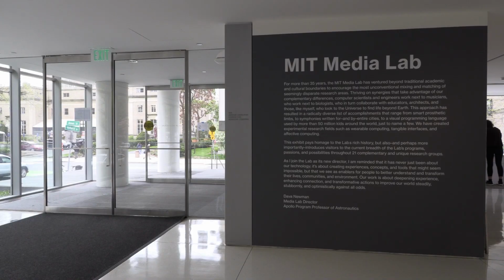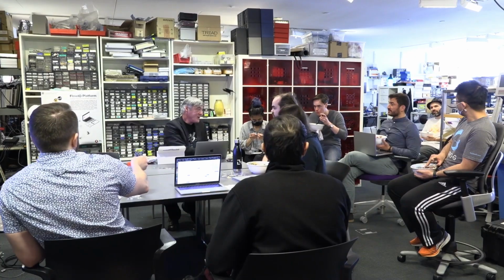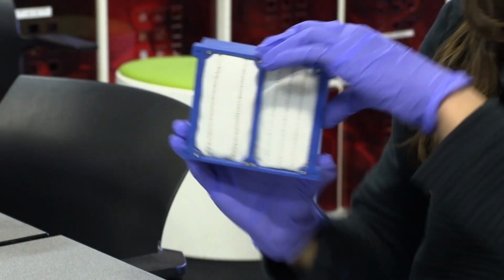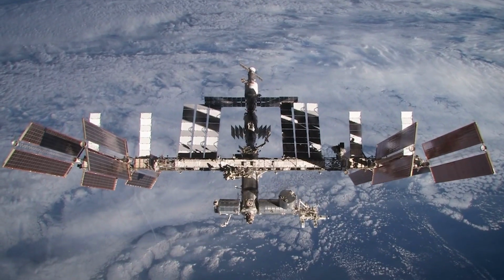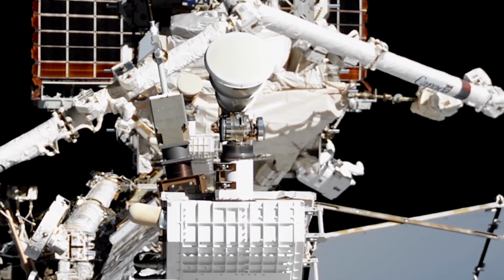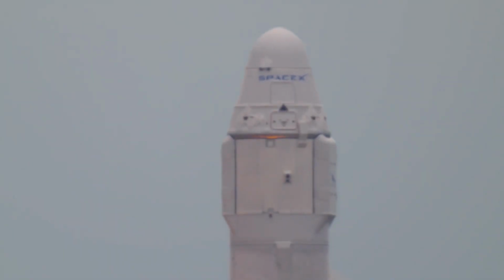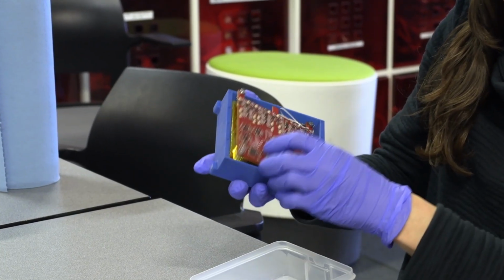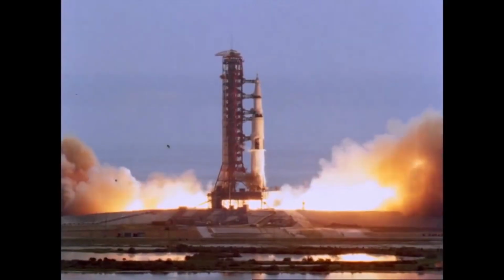SpaceX CRS-25: Massachusetts Institute of Technology Research Overview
SpaceX CRS-25 will launch a variety of investigations that will leverage the MISSE Flight Facility, allowing researchers to test materials in the extreme environment of space. One of those investigations comes from a team at the Massachusetts Institute of Technology to better understand space dust, space debris, and potential protections for future space platforms.